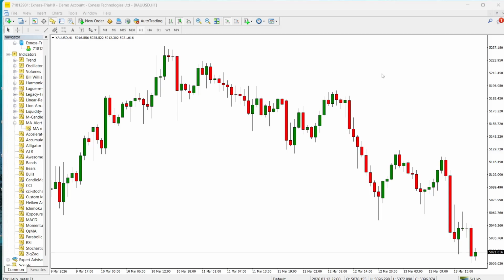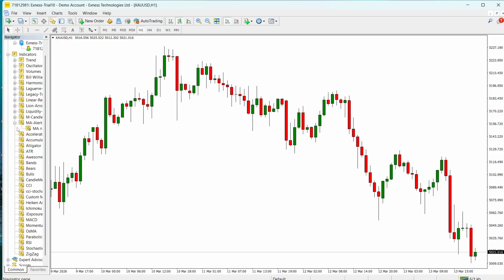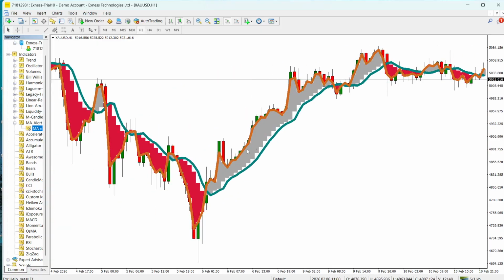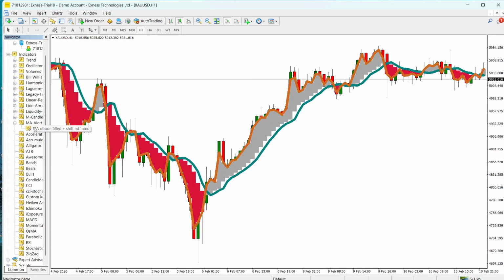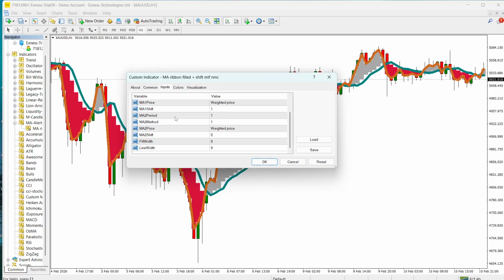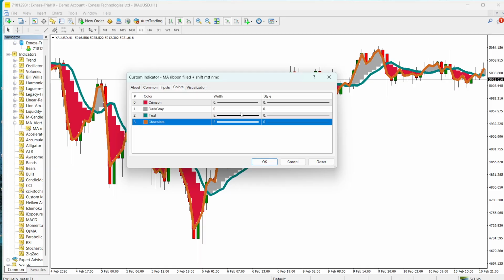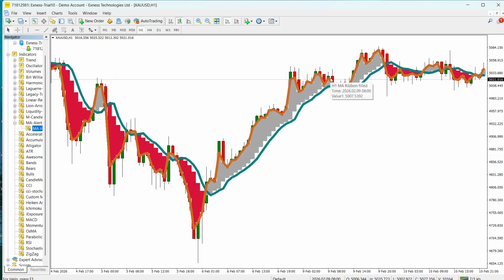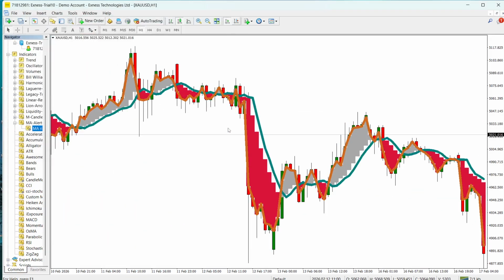MA Alert Indicator for MT4 – Moving Average Cross Alert Tool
The MA Alert Indicator for MetaTrader 4 monitors moving average conditions and provides visual markers and configurable alerts when crossovers or price-to-moving-average interactions occur.
In this video, you'll see how the moving averages and alert markers display on the chart, how to configure the alert conditions, and how to customize the moving average parameters.